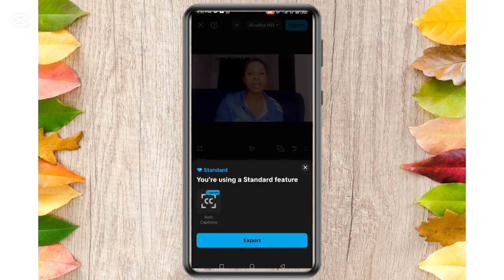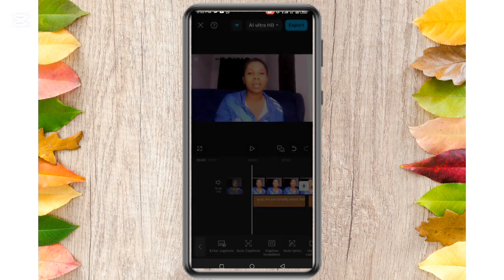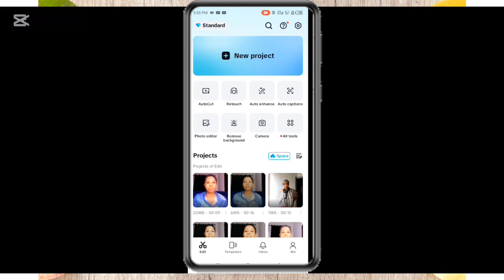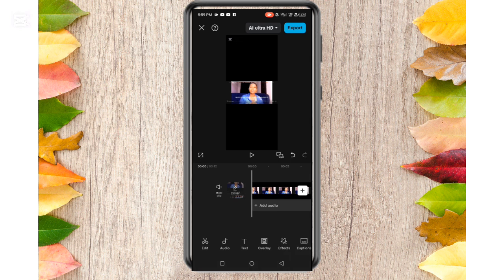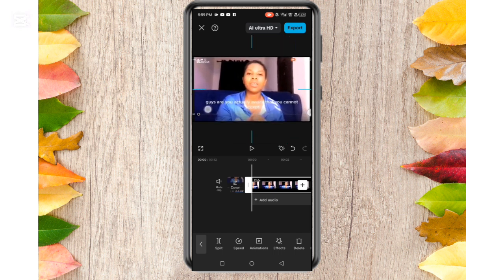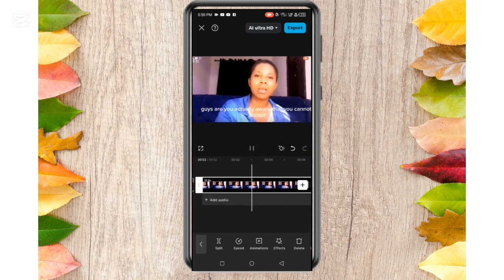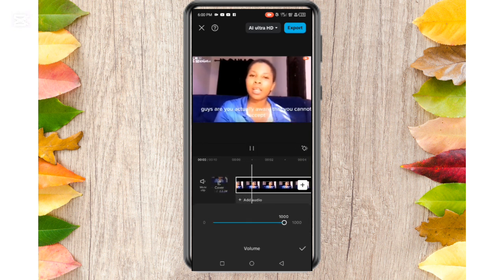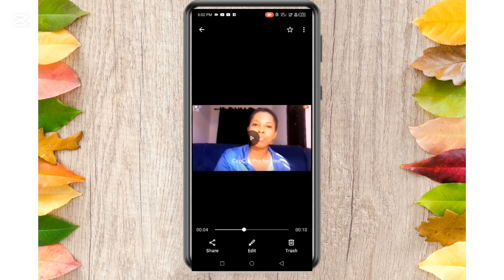I GOT CAPCUT PRO FOR FREE BY DOING THIS 2025! (Step By Step Guide)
In this Video, I will be teaching you how to use Capcut pro features for free legally! And it doesn't matter any type of device you are using be it android or IP Phone, PC you will be able to use capcut pro features without having to subscribe.